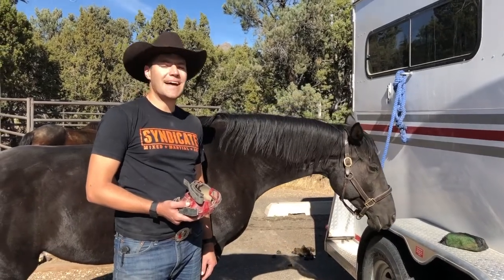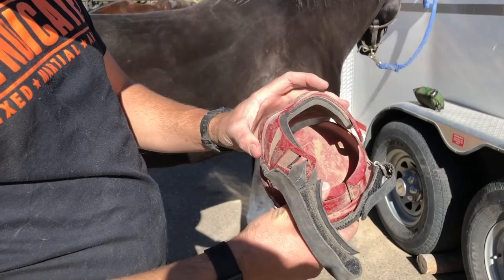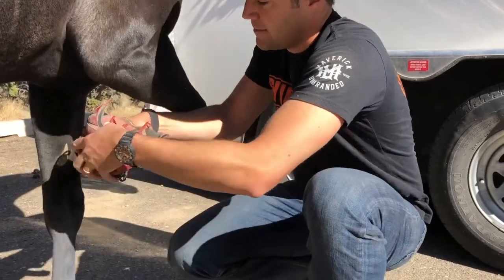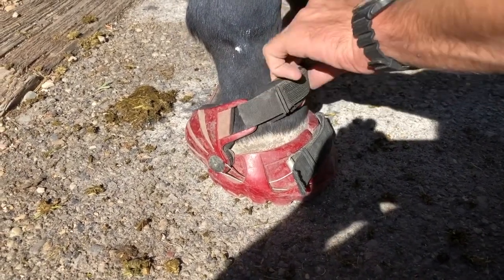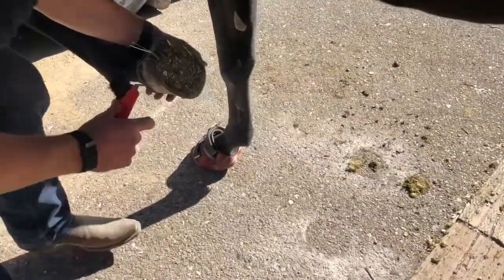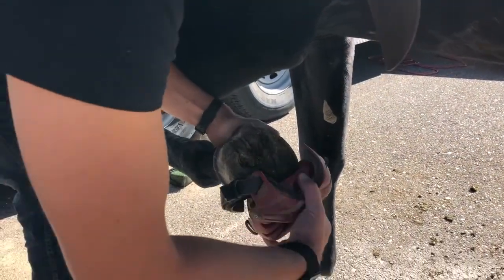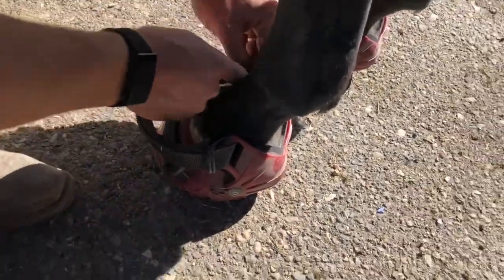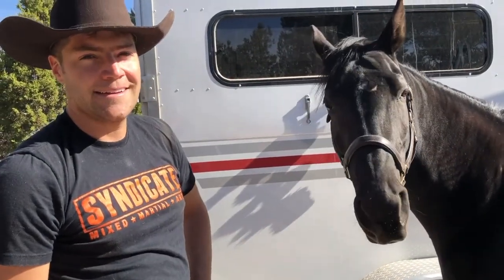Renegade Viper HOOF BOOT Review + Tutorial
This is a very special review, because it's guest starring my husband Max! He has been using Renegade hoof boots and Renegade Vipers for years, so I asked him to give us a little review and tutorial while we were on our last horse-camping trip. In this video, he discusses what he likes and doesn't like about the boots, and gives a quick tutorial on how he puts them on. Stay for the whole video to catch some footage from our horse camping trip at Castle Rocks State Park in Almo, Idaho.

If you're thinking about going barefoot, hoof boots are really important for making sure your horse's hooves are protected and taken care of when you ride on more demanding terrain.